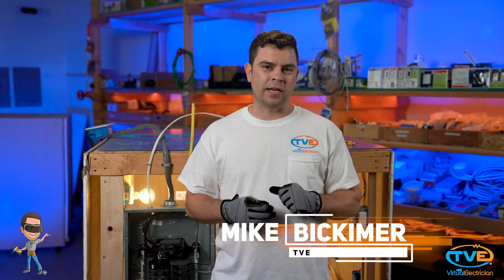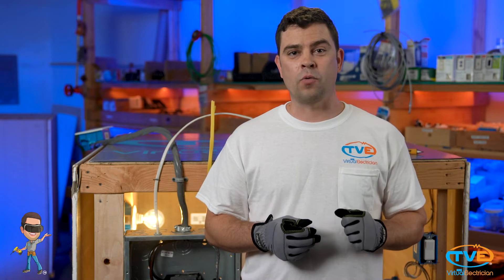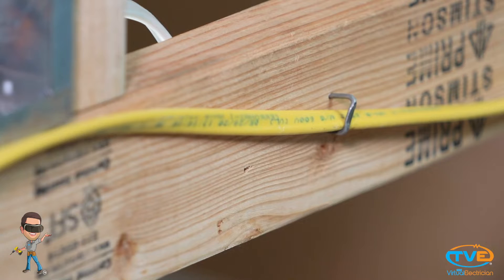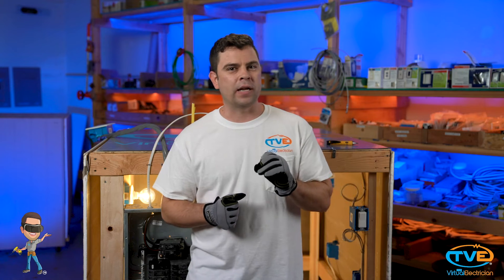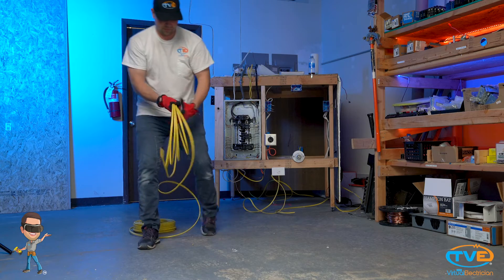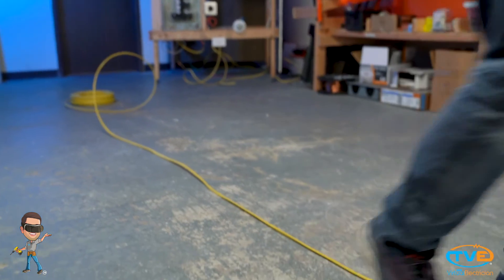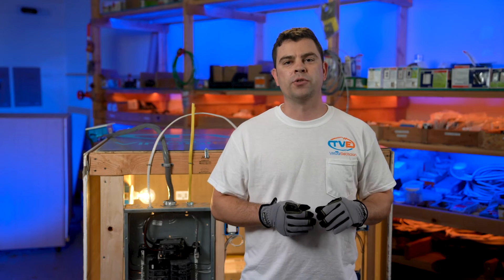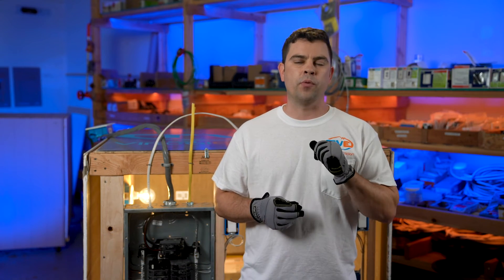Rolling out electrical wire/ Getting your electrical wires straight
This should be the first electrical video anybody should ever watch. It is soo simple and makes a world of difference. If you see twisted wires in a house, this is a good sign that the work was not done by a professional. It blows my mind that even electricians who are licensed journeyman don't know this trick. Mostly because they are commercial electricians and they are not used to Romex wire but still. mind boggling. Roll the wire out. Its that simple. You roll the wire away from your body. You don't have to step on the wire as it unravels, it will just unroll perfectly straight. I promise. So this is for all you Union electricians who are trying to do side work because your union wont give you any hrs. You guys will want to watch my threeway switch videos as well since I see a lot of you have trouble with those as well.